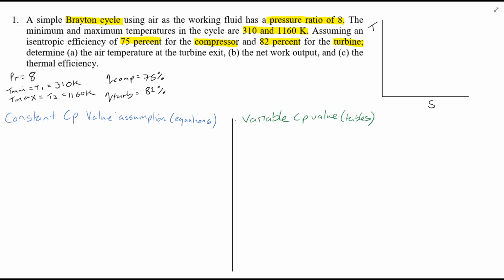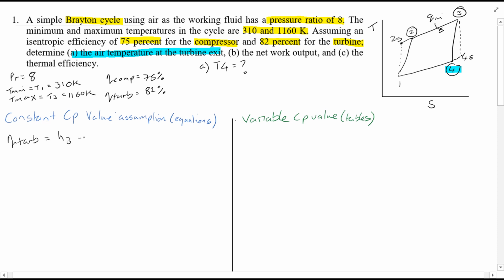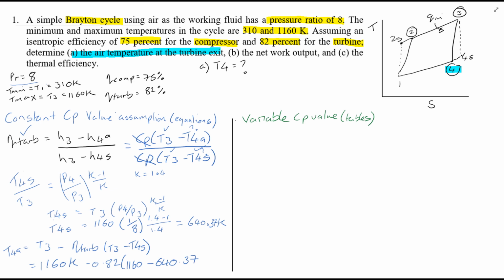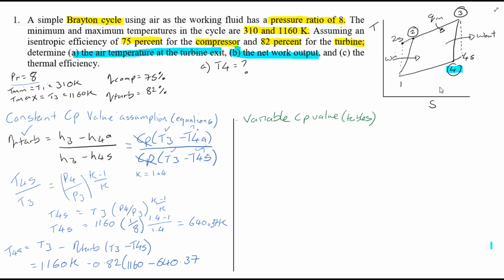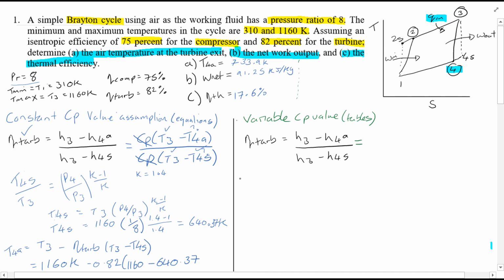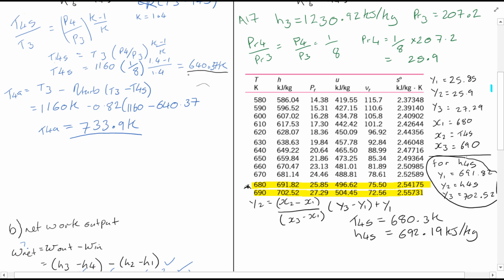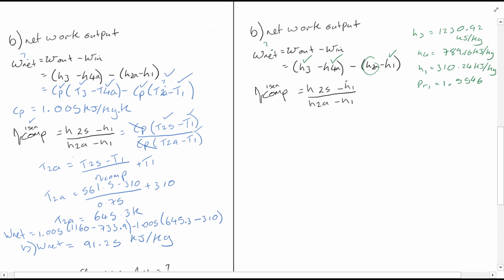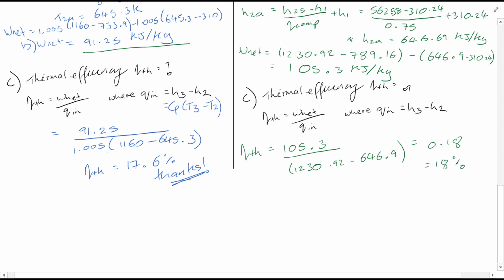| EG261 Thermodynamics 2 | Example Sheet 3 | Question 1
Solved with both constant Cp value assumption (equations) & with variable Cp value assumption (Table A17 Property Tables Booklet)

Property of Swansea University